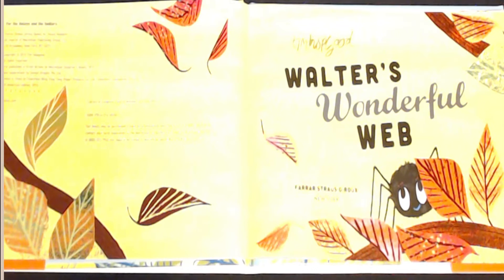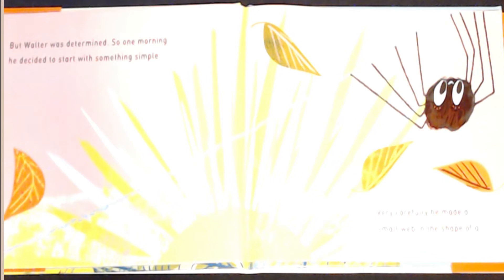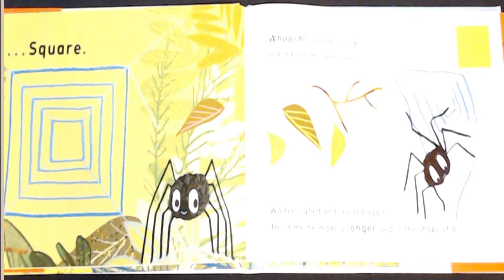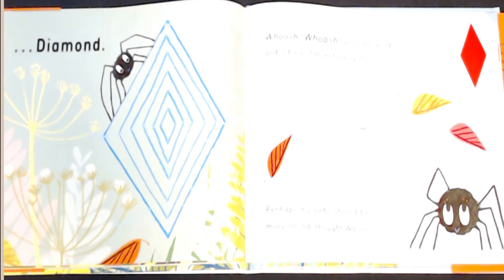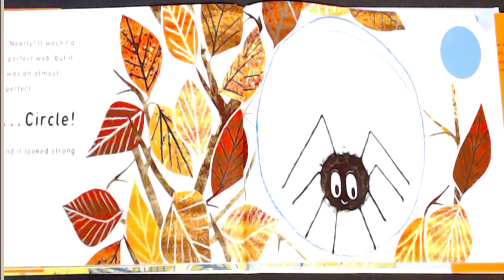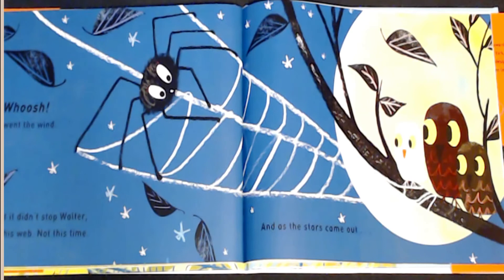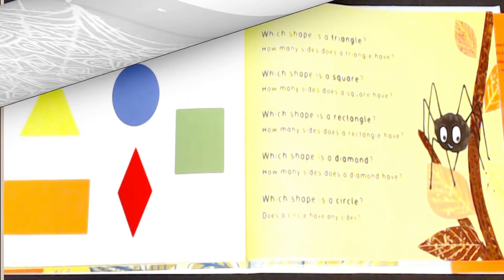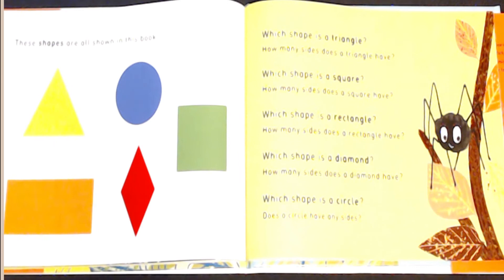Walter's Wonderful Web || Tim Hopgood || Read aloud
Walter's Wonderful Web by Tim Hopgood, with read aloud preformed by Simply Storytime. Meet a determined little spider who can't seem to spin a perfect web. Whoosh goes the wind as it blows each web away! But one thing Walter can spin is spectacular shapes and one day he spins the most spectacular shape of all! It's better than perfect - it's a truly wonderful web.

At Simply Storytime Read Aloud, I try and find the most interesting and exciting books to read. Reading is one of the most important aspects to developing skills for learning.  Read Aloud books are just another way to help develop this love for reading and the perfect teacher tool!

📚Support this wonderful author Tim Hopgood by purchasing his book! There's nothing like holding the actual book in your hand and turning its pages to fully experience the story. These are books your family will treasure and read over and over again!

Why is read aloud important?

"The U.S. Department of Education Commission on Reading took into account over 10,000 studies and found that the most important activity for building the skills and background for eventual success in reading is reading aloud."

Hope you have enjoyed this read aloud of Tim Hopgood's Walter's Wonderful Web .

LEGAL
This video is protected under the Fair Use Act - Fair Use Act - 17 U.S.C. § 107  Notwithstanding the provisions of sections 106 and 106A, the fair use of a copyrighted work, including such use by reproduction in copies or phonorecords or by any other means specified by that section, for purposes such as criticism, comment, news reporting, teaching (including multiple copies for classroom use), scholarship, or research, is not an infringement of copyright.